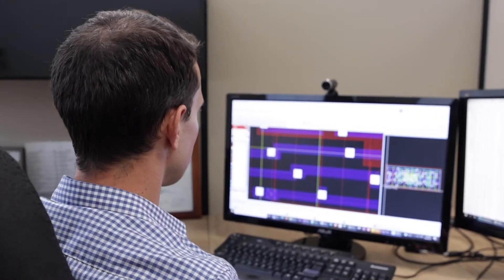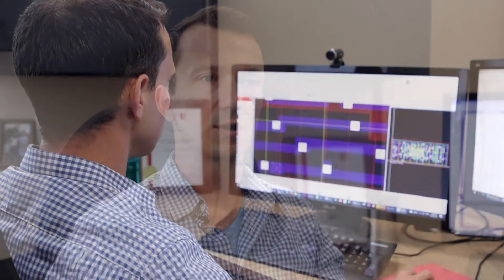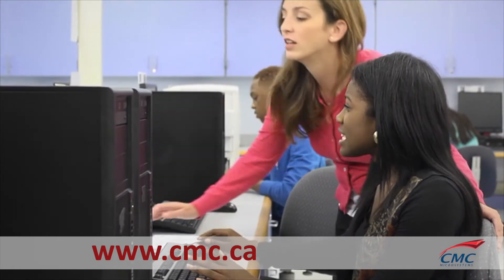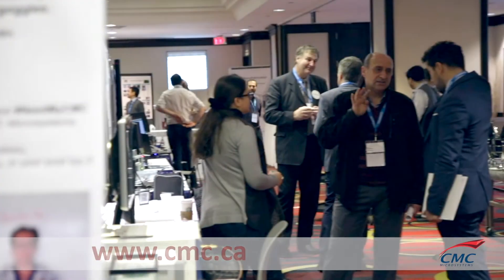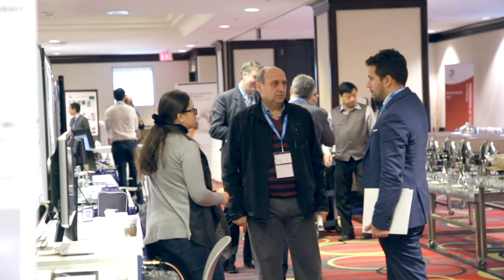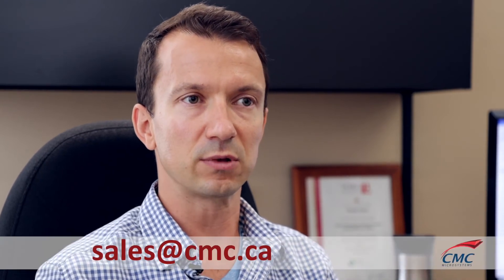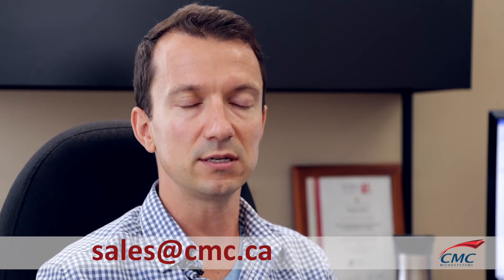Spotlight on Cadence Cloud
CMC Microsystems has been offering researchers in Canada access to Cadence for more than 30 years and is now providing the Cadence cloud access to academics in the United States.

As a Cadence Cloud Passport Partner, we have the experience and capabilities needed to deploy and maintain Cadence tools in a cloud design environment. Through us, universities can access their full academic suite of tools in a secure and reliable online environment that requires minimal IT configuration and support. This helps to reduce administration costs for universities and helps to accelerate online teaching and research projects in the process.

Professors in the United States can use CMC’s fully configured and supported cloud environment to run their Cadence tools in classroom and lab settings, providing students and researchers with a secure option to work remotely from their preferred location.

CMC also provides technical staff to support all the infrastructure and tools offered through the Cadence cloud program, which is beneficial to researchers because of its secure and cost-effective nature.